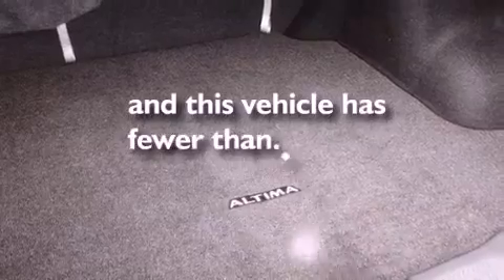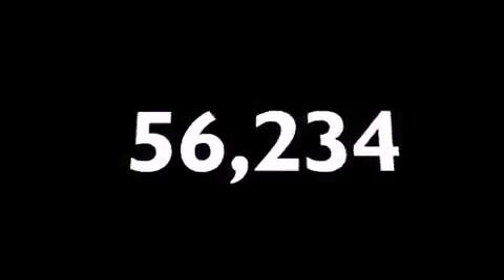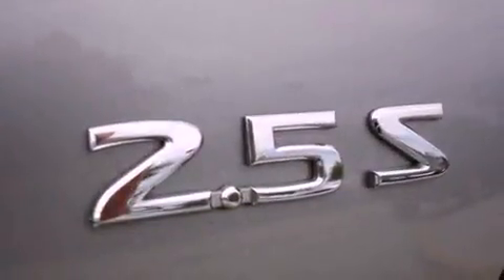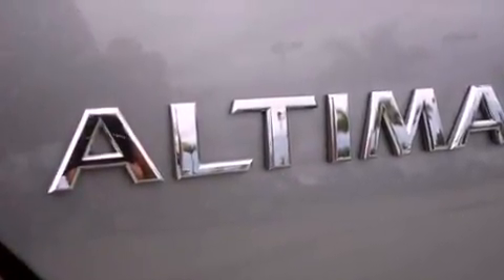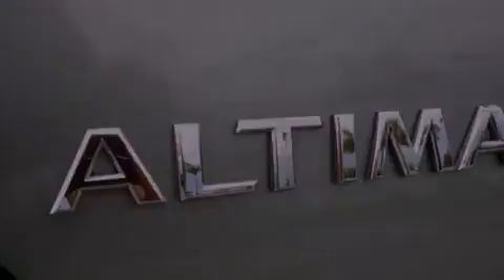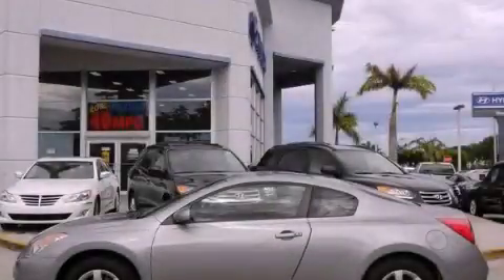Used 2008 Altima Miami FL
Year : 2008
 Make :
 Model : Altima
 Engine : dohc 16v i-4
 Trans . : cvt
 Exterior : gray
 Miles : 56,234
 Interior : gray

 Lehman Mazda